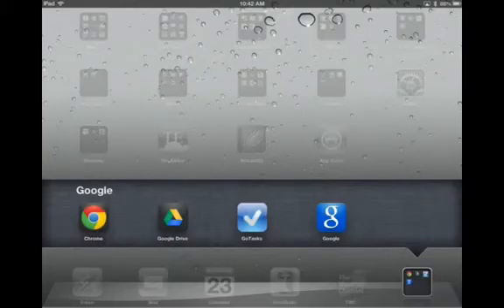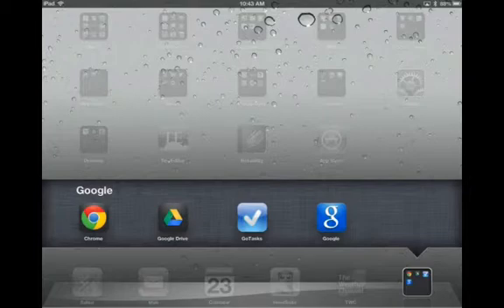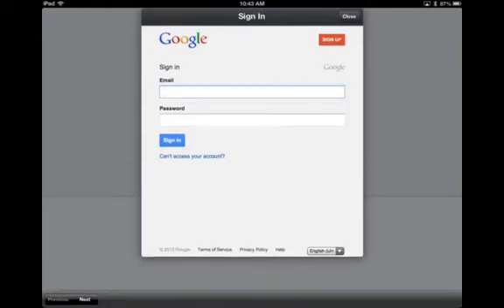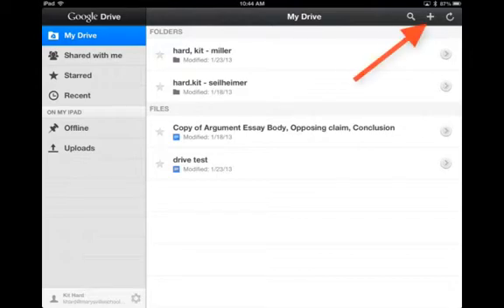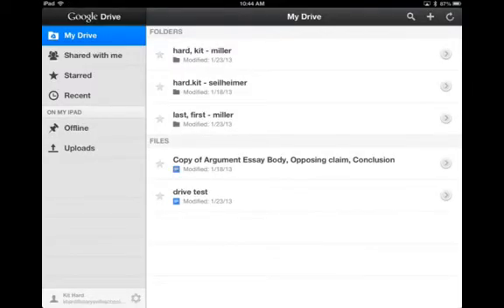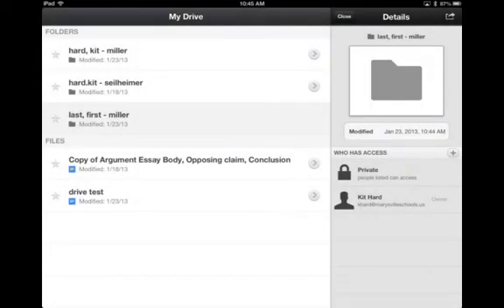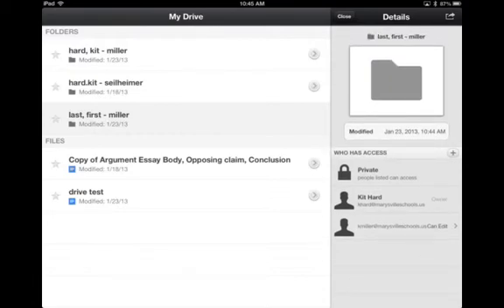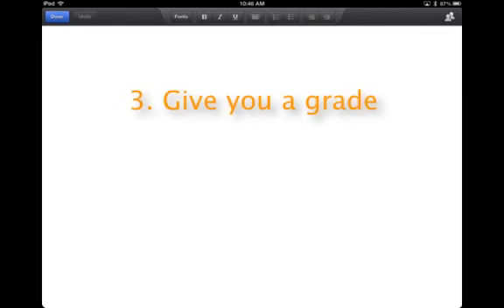Google Drive on iPad for Students - step 1.mp4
Signing in and sharing a folder with your teacher